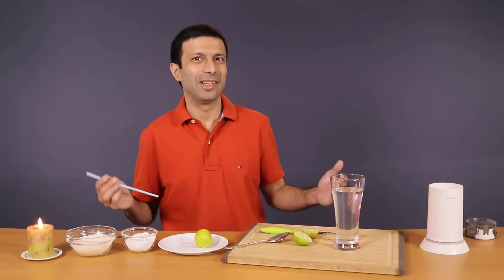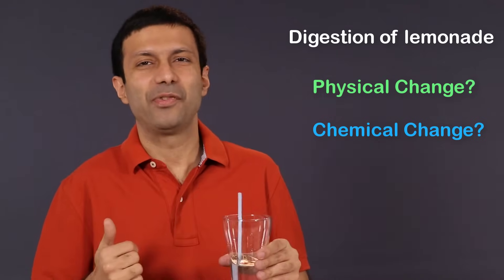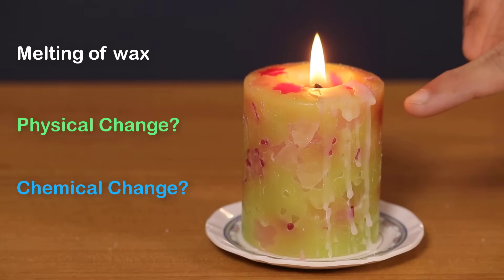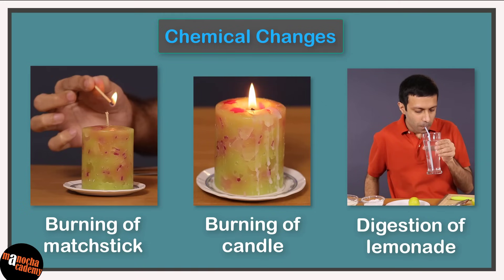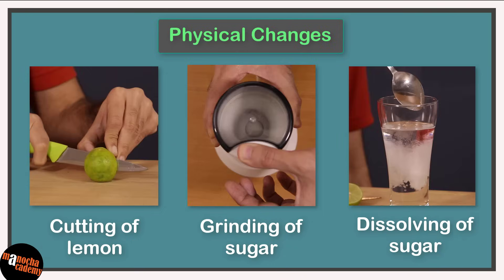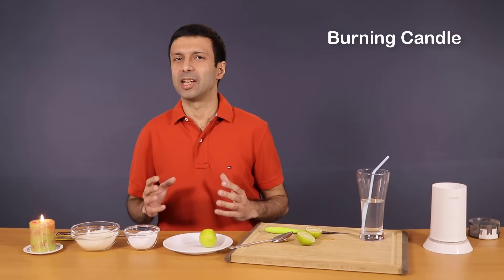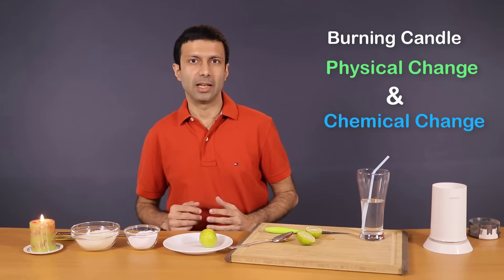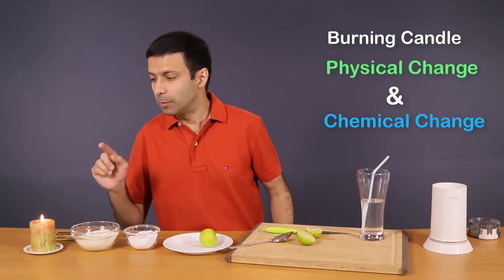Physical and Chemical Changes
Can you identify these changes as I make lemonade in this video! What is the Difference between Physical and Chemical Changes? It's all explained in this video with interesting examples and exciting experiments!